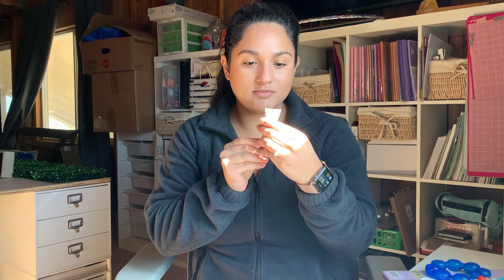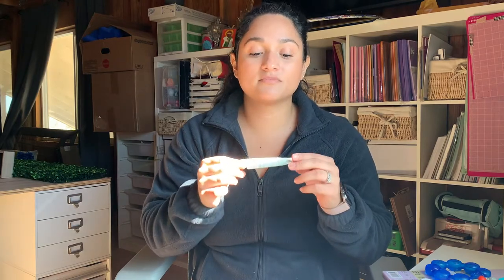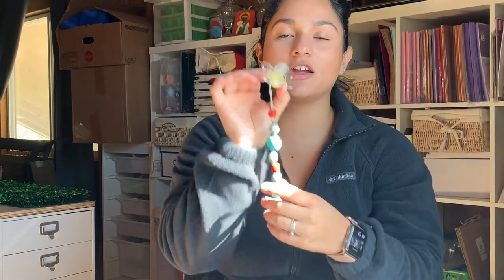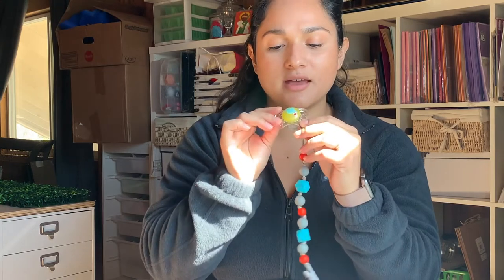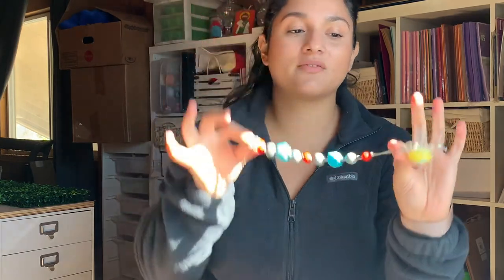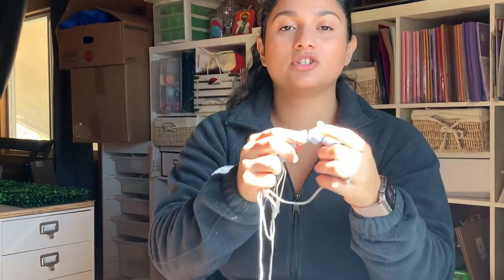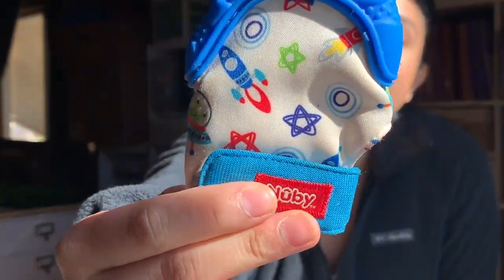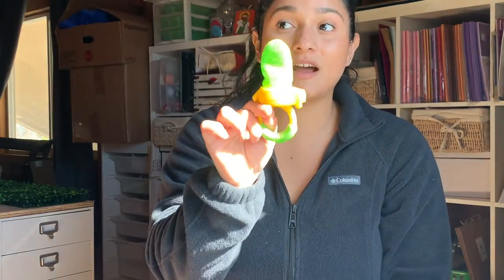Teething Toys and Remedies | All About Teething Babies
Hi Guys! Today’s video is all about teething babies. Here are the top 8 items that I use to help soothe my baby’s pain while he is teething.

About:
I’m a momma of one beautiful baby boy 👶🏻❤️ You will find an array of videos here I share mom advice, my routines, family vlogs, cleaning motivation & so much more!

Amazon Links
Dr. Talbots Soothing Gel
Hyland oral Relief Tablets
Pacifier Teething clips
Teething Ring
Teething Necklace
Nuby teething Glove
Munchkin Fresh Food Feeder